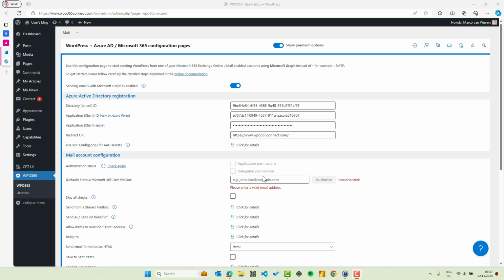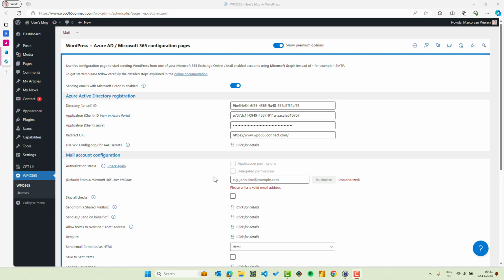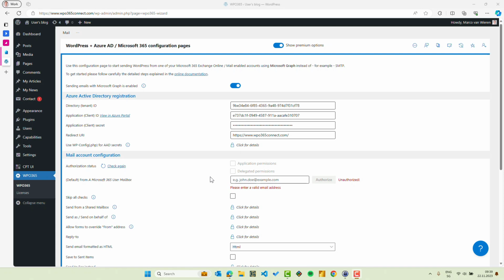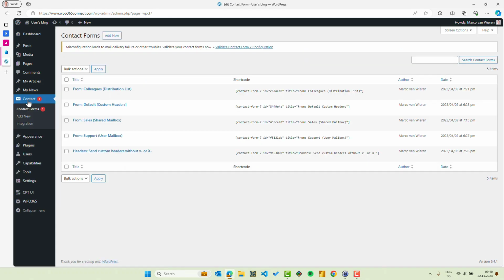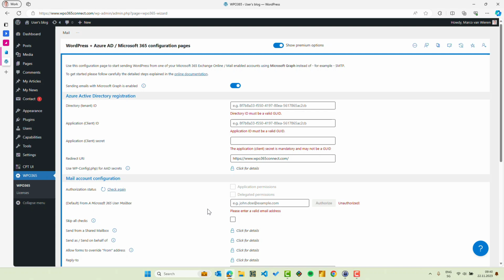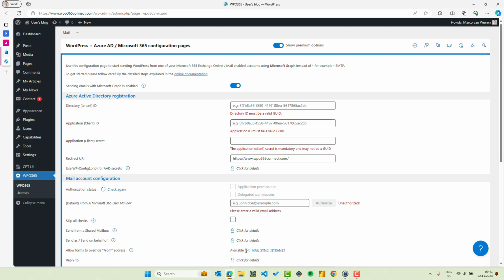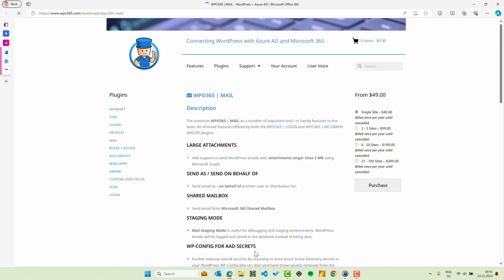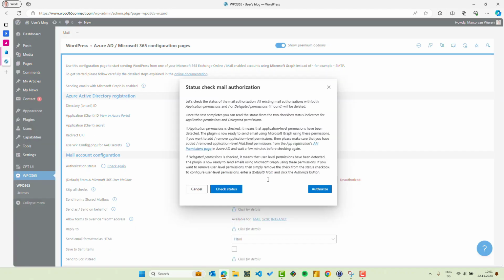Lesson | Configure default "From" account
In this video tutorial I am showing you how you must enter the default "From" account in WPO365 to enable it to send WordPress emails using Microsoft Graph.